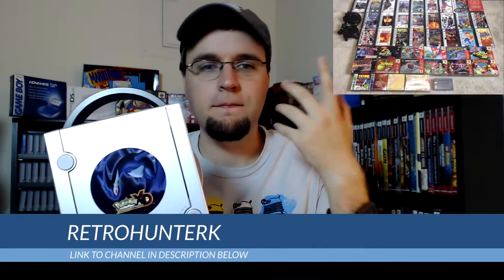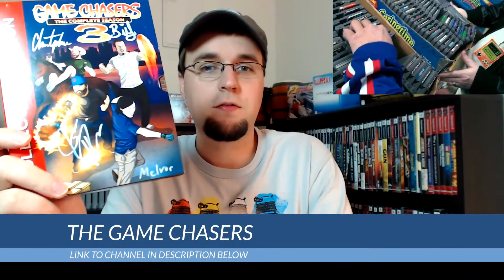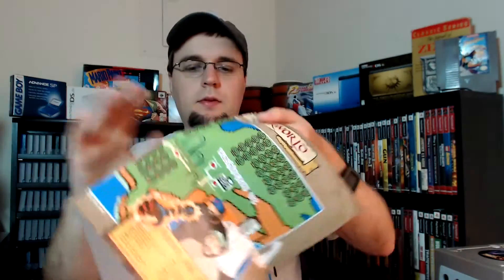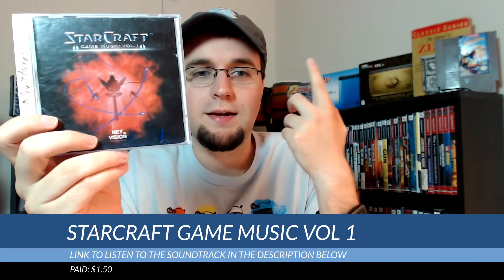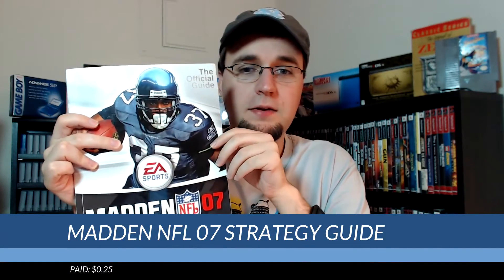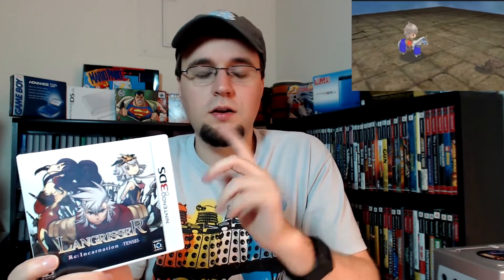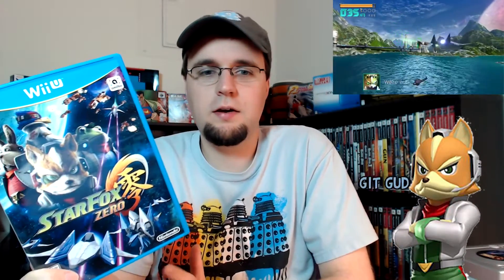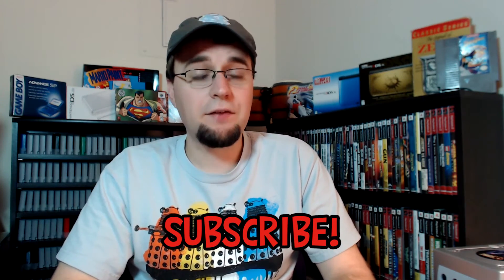Video Game Pickups #46: Pokemon XD Console (from RetroHunterK) & other pickups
Today I talk about an awesome gift that I received from RetroHunterK. I also share some pickups from Amazon, Goodwill and a couple of my good friends!

Games and pickups mentioned:

Pokemon XD console
The Game Chasers Season 3 Collectors Ed DVD
StarCraft: Game Music Vol 1.
NASCAR: Dirt to Daytona
Sprint Cars: Road to Knoxville
Super Monkey Ball
Avatar: the Last Airbender
Monsters Inc. Scream Arena
Madden 07 strategy guide
Langrisser Re:Incarnation Tensei
Star Fox Zero
Star Fox Guard
Pirates vs. Ninjas Dodgeball
God of War 3
Valkyria Chronicles